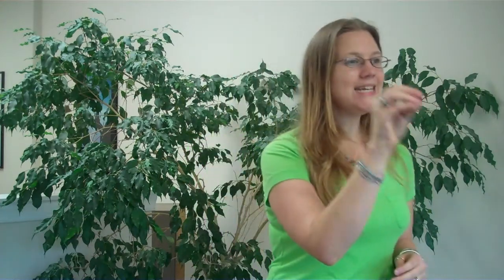WS8 Spirituality-Finding & Living In Your Faith: 4 - My Journey part 1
This video is from Spirituality-Finding & Living In Your Faith, the eighth workshop in my New Year, New You series for creating lasting change in your life. With all the disagreements surrounding different religious & spiritual beliefs, often the underlying message is overlooked—Love! Regardless of your beliefs, living life in Faith is a key component to creating lasting change, peace, & bliss. We'll take a look at the world's most followed religions & dissolve the invisible walls that keep them—and so many people—separate from one another. We'll also take a look at Prayer, Surrender, what living in Faith really means, & how our physical body plays a role in our spiritual connections—along with practical tips on applying these essential tools.